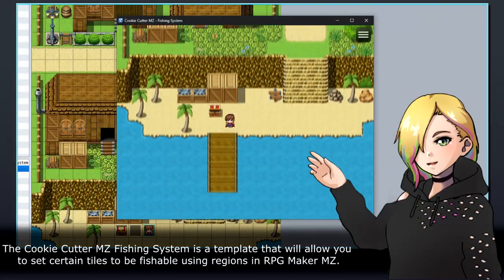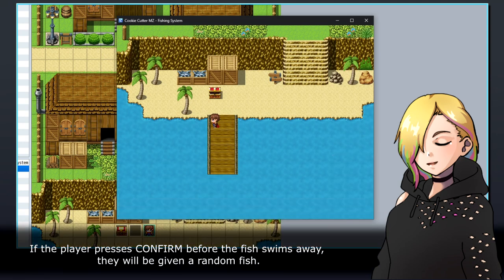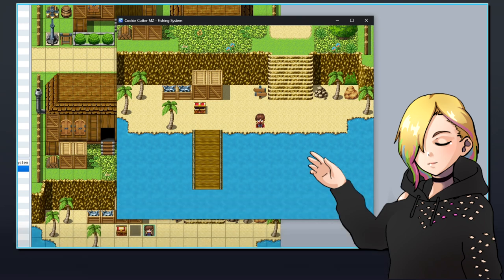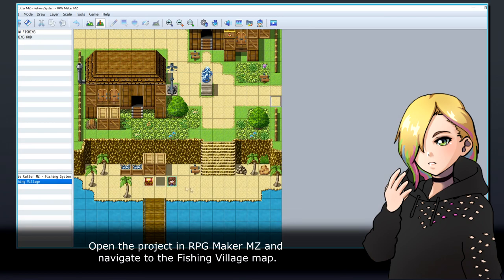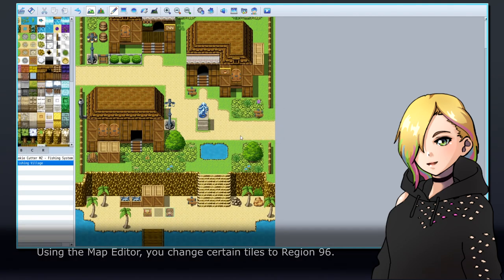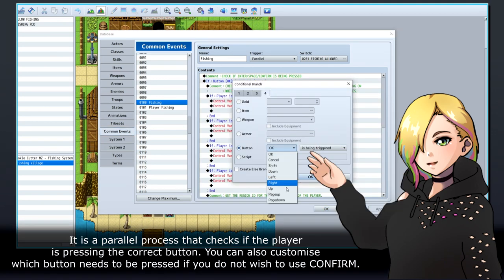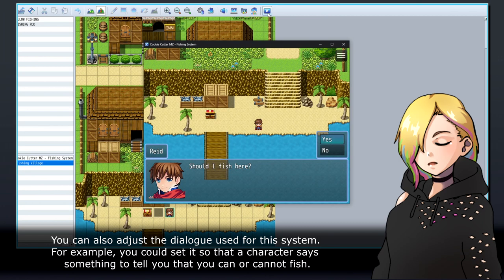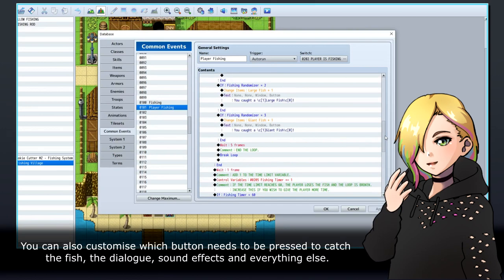[RPG Maker MZ] Cookie Cutter MZ - Fishing System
Do you struggle to event complex systems for your RPG Maker MZ games?

Do you wish that you could just copy and paste a system into your game, and then customize it yourself?

Eventing in RPG Maker MZ can be difficult for a lot of beginners, and sometimes even veteran RMers struggle to visualize solutions to their problems.

But now you can just copy and paste from a template, with Cookie Cutter MZ! Simply open the template project and copy over the relevant files, or you can even use the project as a base to start your own game!

Fishing systems in RPGs are a wonderful addition to mini gameplay features. They can let your player find fish that can be used for cooking systems, healing items, or even fish up treasure!